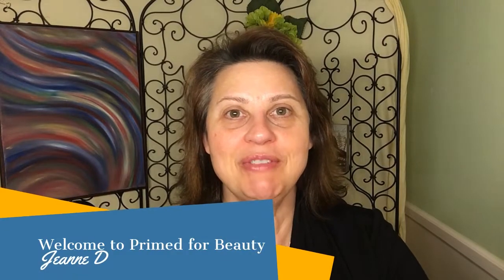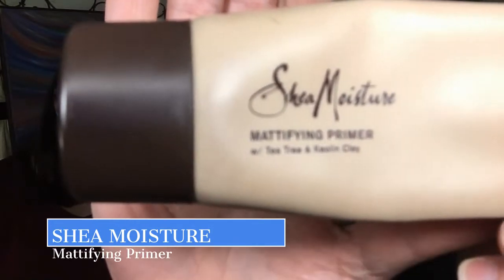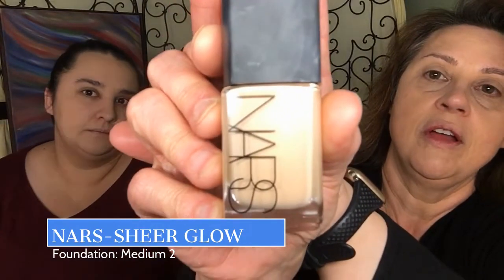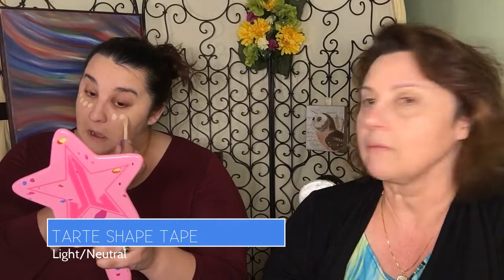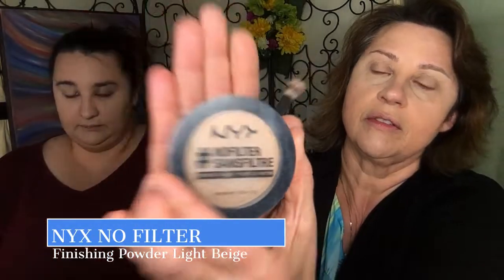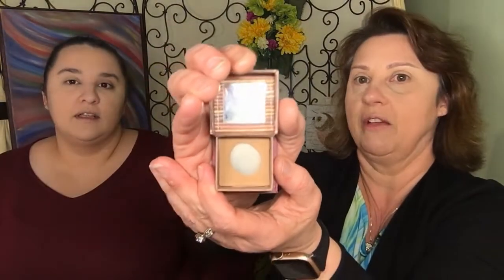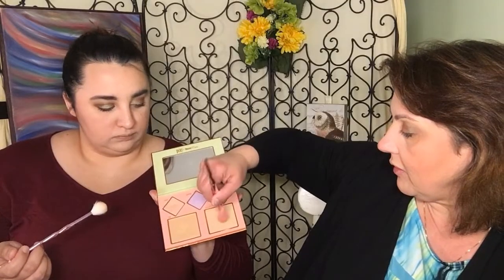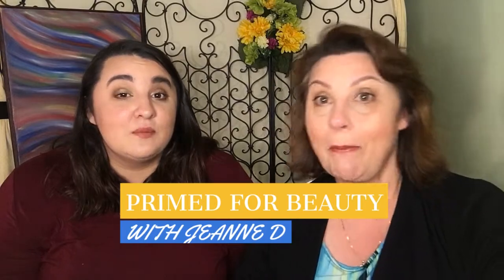Mystery Guest! Daughter Chooses my Makeup from her collection!-Full Face: Get Ready with us!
Welcome to Primed for Beauty! Hi! My name is Jeanne D!

Primed for Beauty is a channel for the Mature woman who loves skin care and follows makeup trends.

In this video, Primed for Beauty welcomes a Mystery Guest!
It’s my daughter, Rachel D! She selected a full face of makeup for me to try from her collection.  I have no idea how this will turn out. I am sure it will be great!
Enjoy the video as Rachel D. takes me through her full make up routine, using makeup from her collection!

Jump ahead to 35:25 for the FINAL REVEAL!!!

0:00 TIMESTAMPS for Products Used in this video.

1:16 Shea Moisture Mattifying Primer
2:02 NYX Pore Filler Primer
5:10 Tarte Shape Tape-Light Neutral
6:37 NO7 Translucent Setting Powder
8:04 NYX No Filter- Finishing Powder
9:32 Benefit HOOLA Bronzer
11:32 Color Pop Color Shock Blush- “Yes She Did” & “Growth Flirt”
14:02 HALFWAY!!!
14:22 Revlon Colorstay Brow Creator- Soft black
15:13 Link to My BEST Eyebrow Routine EVER!
19:12 Anastasia Beverly Hills- X Jackie Aina & Modern Renaissance
21:35 P.Louise X MMMMitchell- Acid Reign Blank Canvas
32:34 Pixi X Rachhloves- Layering Highlighter Palette
34:04 Tarte- Surfs UP (I bought this in my latest Sephora Haul!

34:51 Benefit Gimme Brow- #5
35:25 BIG REVEAL

Editing and Music: WeVideo.com